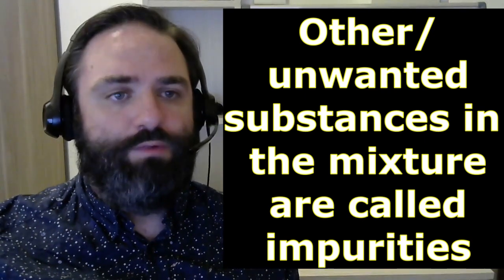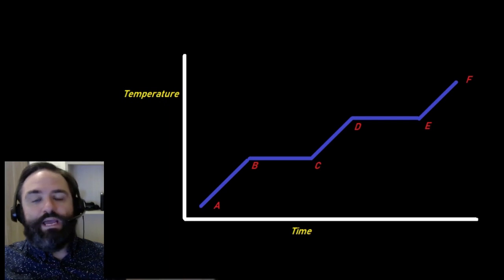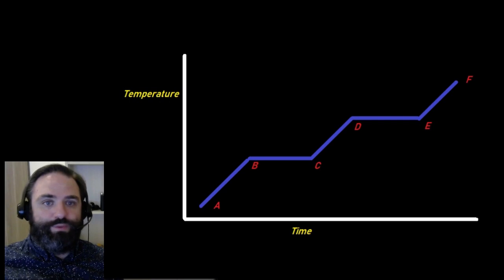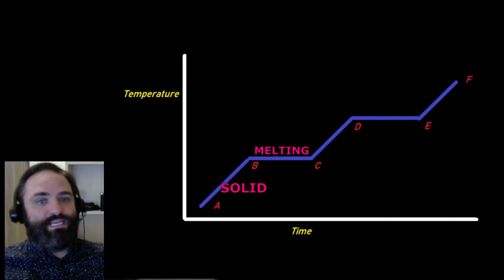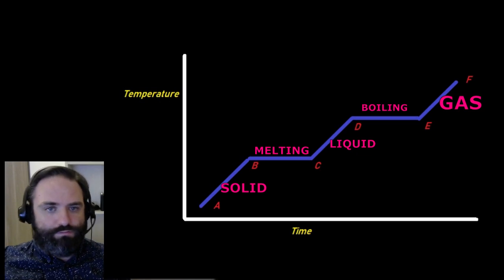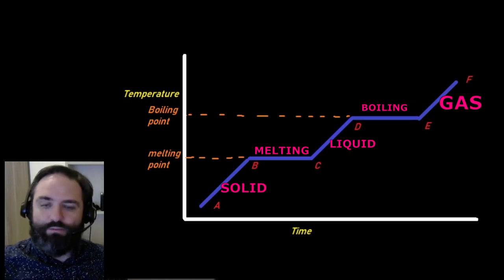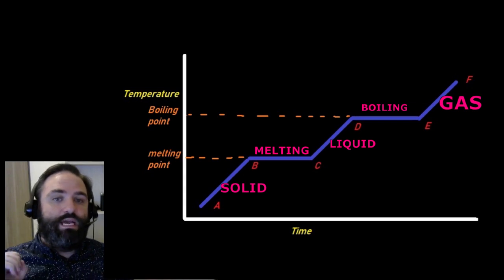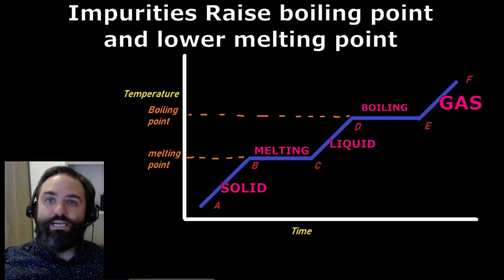IGCSE Chemistry Purity